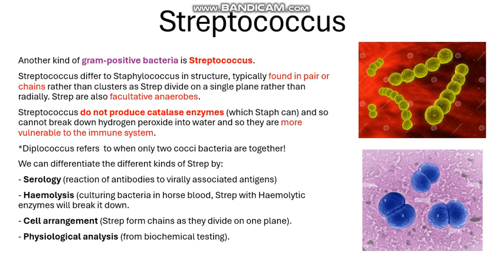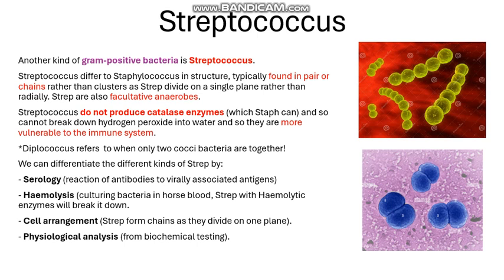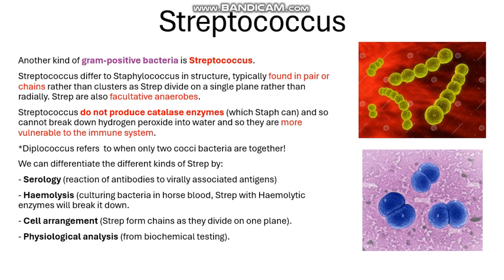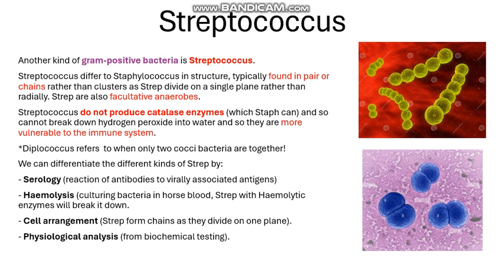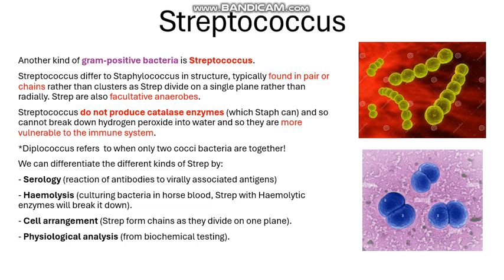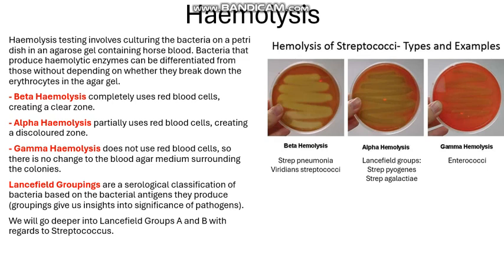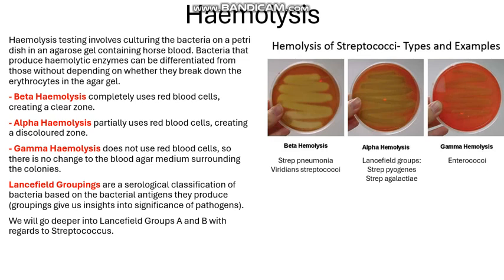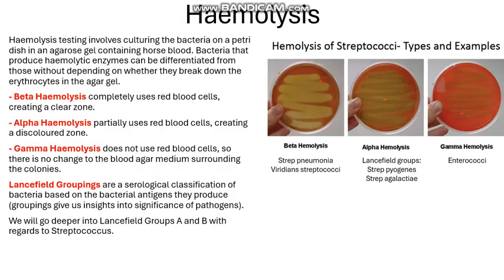Medical Microbiology Lecture Streptococcus, Haemolysis, and Lancefield Groups